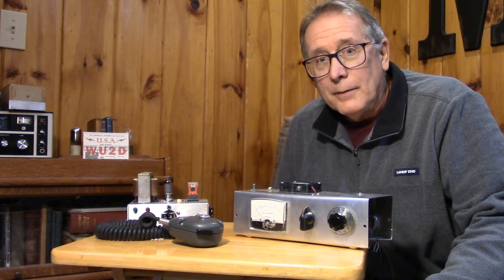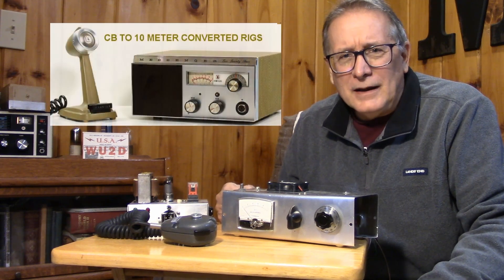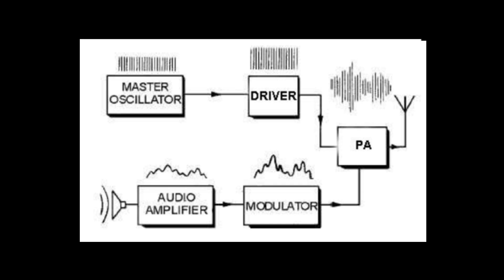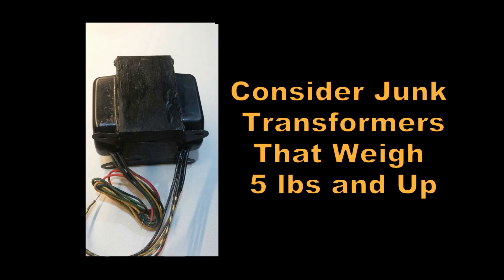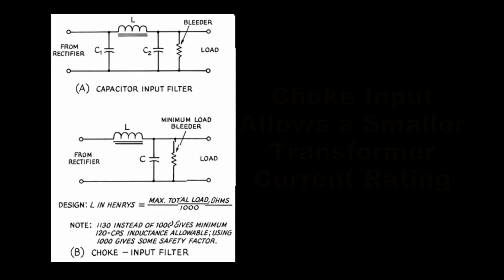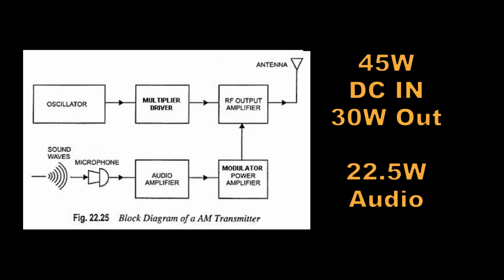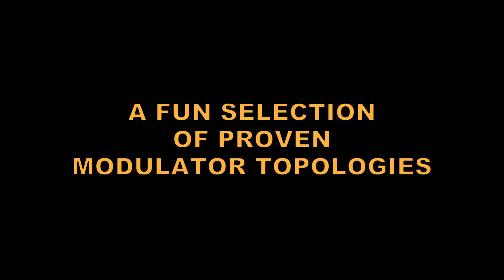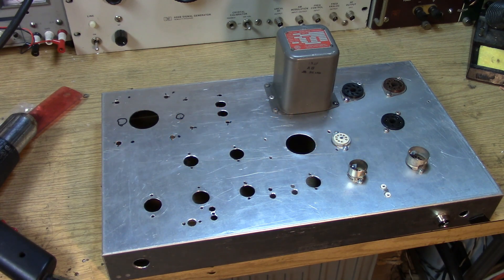10M AM JUNKBOX TRANSMITTER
Hey the Solar Cycle is bringing 10 Meters back to life with conditions allowing almost 24 hour propagation. I am starting to hear some old rigs on the air that have been hidden in the closet for a while.